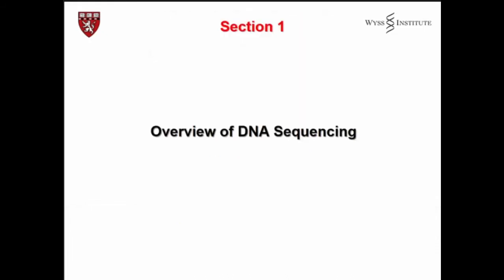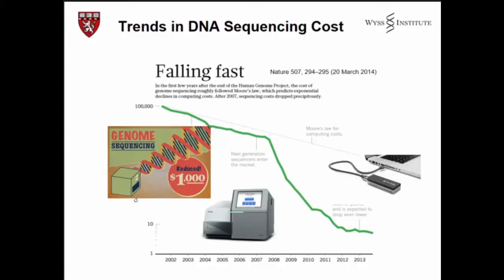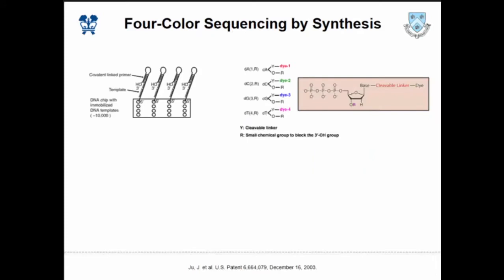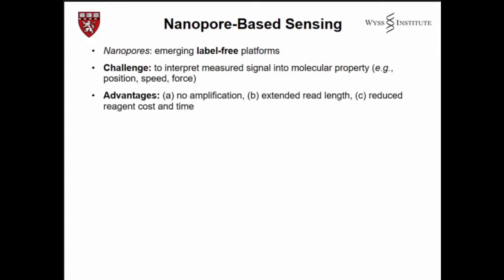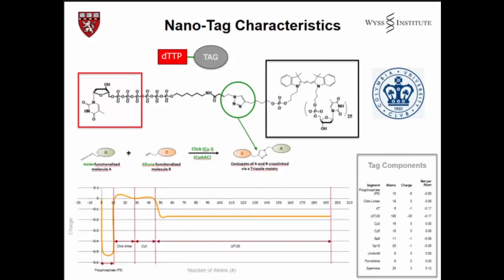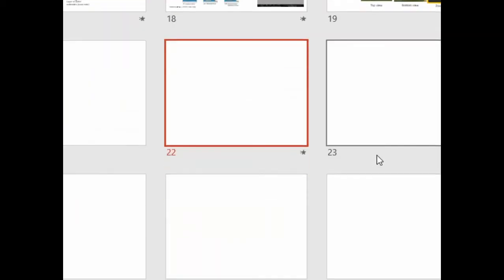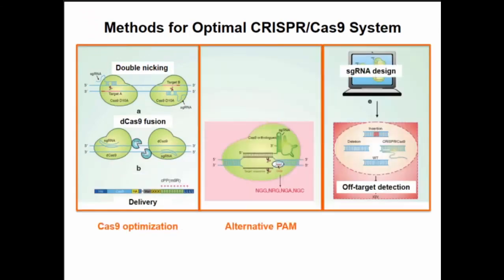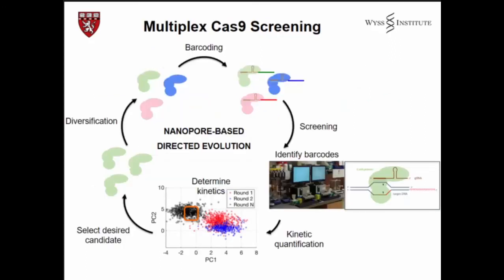Single-Molecule Characterization of a Nanopore-Coupled Cas9 Protein on an Electrode Array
Authors:
Mirko Palla, David B. Thompson, George M. Church

Abstract:
Nanopore sequencing technology is an emerging method for achieving long sequence reads on single DNA molecules without prior sample amplification. Detection involves changes in current across a membrane through a self-assembling protein nanopore complex. Each pore is associated with a single electrode within a CMOS array, enabling detection of single-molecule events. Previously, we developed biochemical and analytical methods to attach a single DNA polymerase to a multimeric nanopore to detect specific base incorporation events (Stranges* and Palla* et al., PNAS, 2016). Currently, we have established a nanopore-based technology to detect specific DNA molecules through binding to a Cas9:gRNA complex.